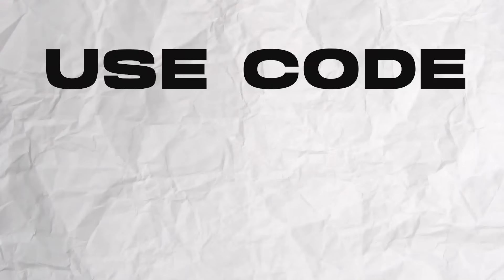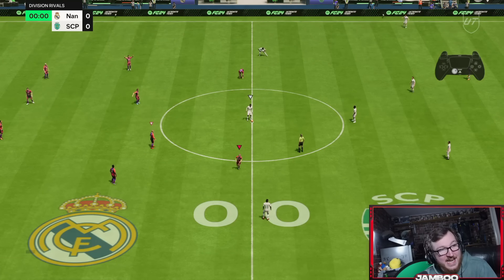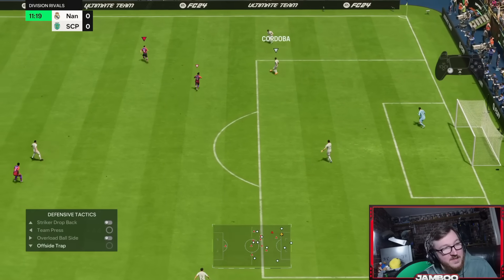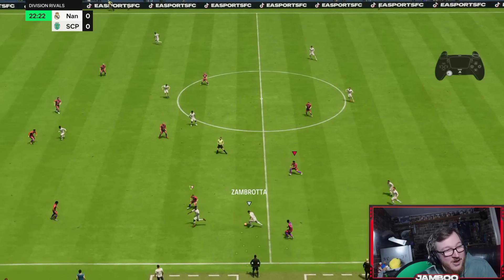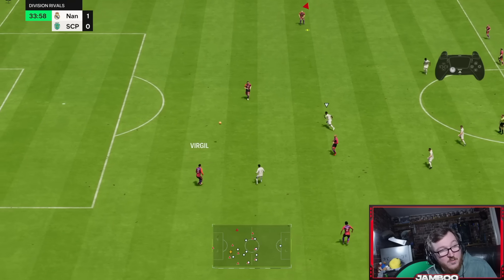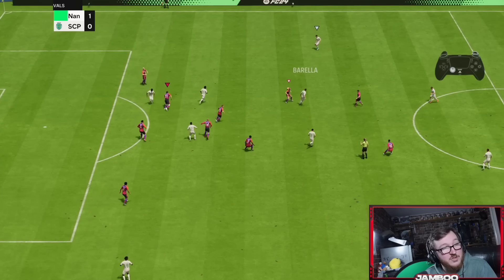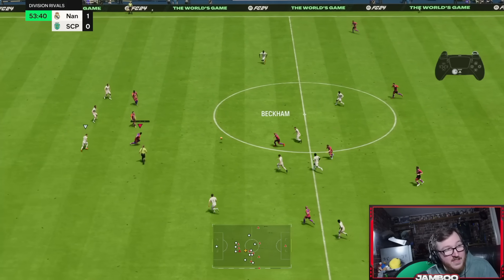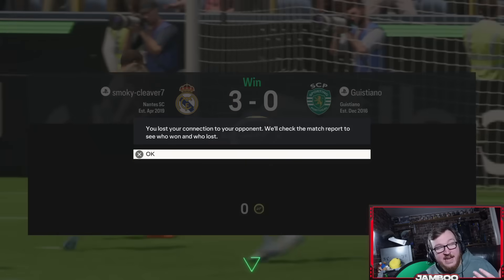This Will FIX Your DEFENDING on EA FC 24! (Defend Like a PRO Tutorial)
In this video... we look at a defensive tutorial on how to defend like a pro in fut champs and go 20-0

Video Title: This Will FIX Your DEFENDING on EA FC 24! (Defend Like a PRO Tutorial)